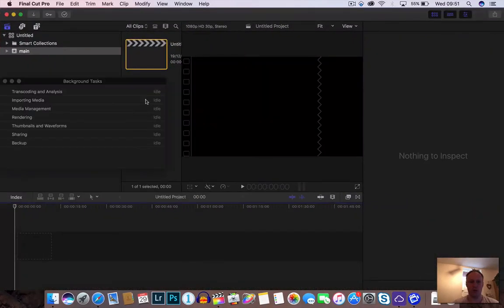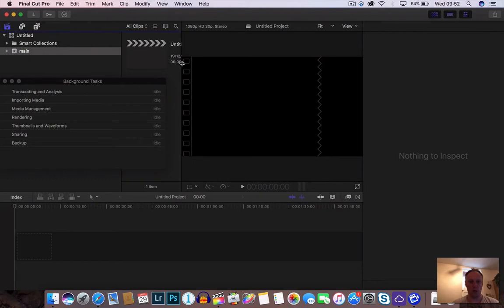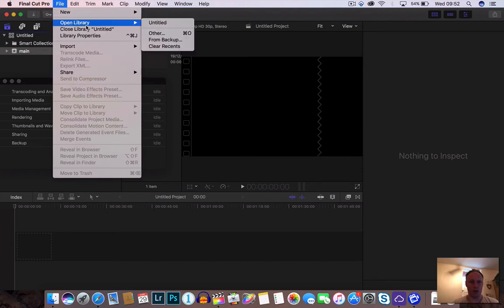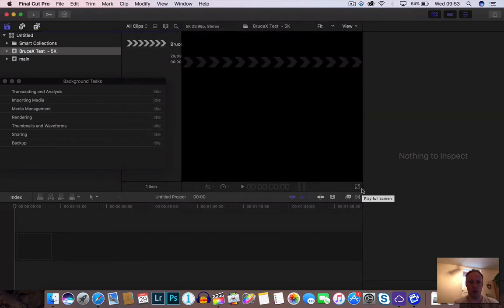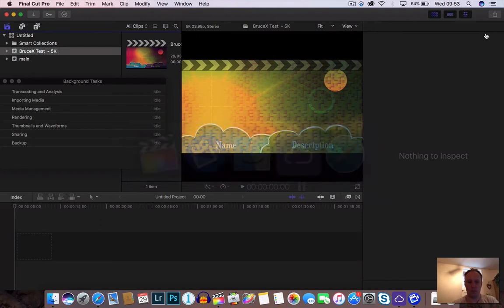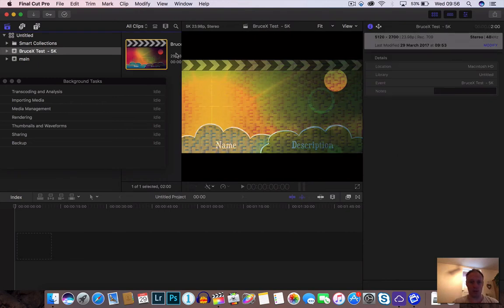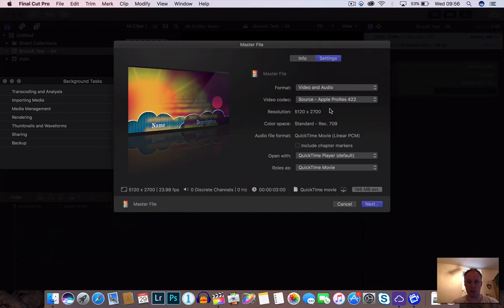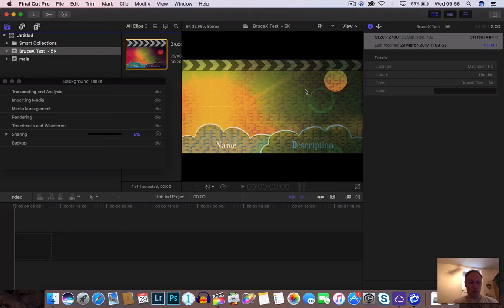Macbook Pro 13 2016 Final Cut 5k Bruce X benchmark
MacBook Pro 2016 review of BruceX benchmark in Final Cut